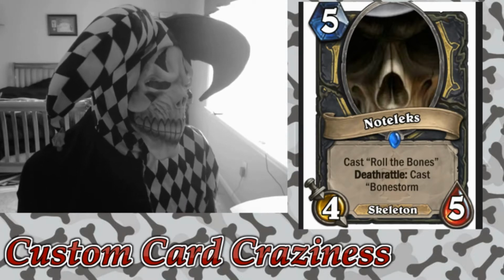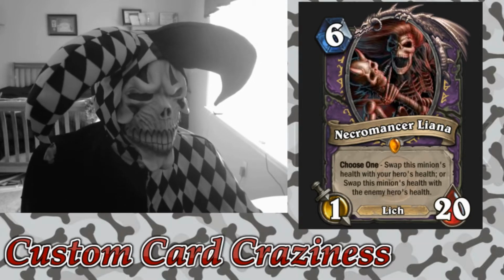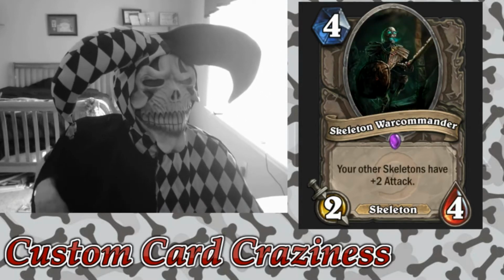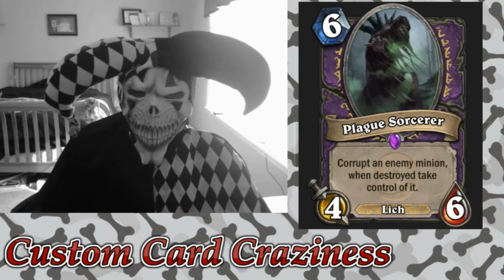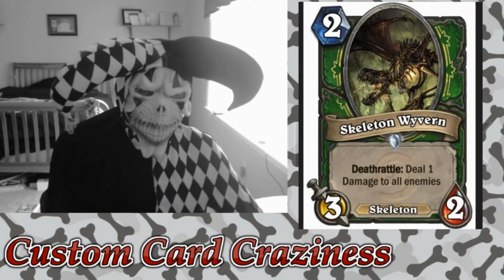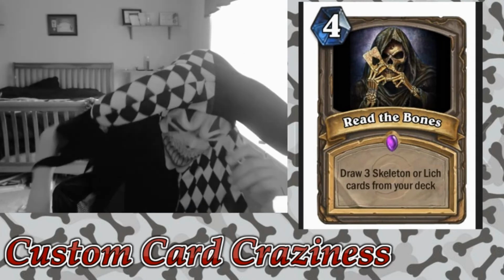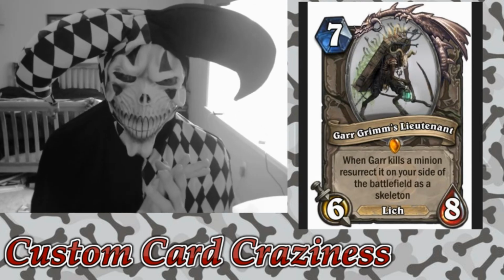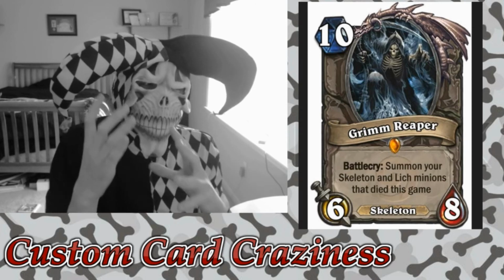Custom Card Craziness #7 Skeletons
Hearthstone Discord (If we get 25 ACTIVE members 20$ Blizzard gift card give away!)